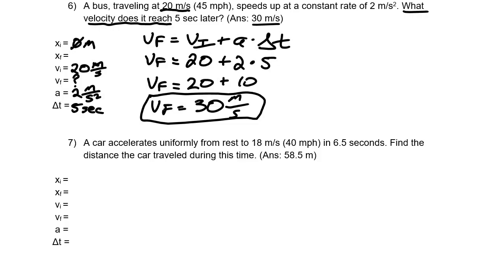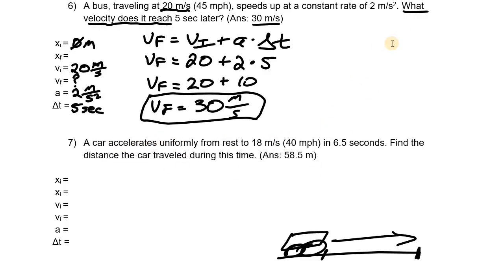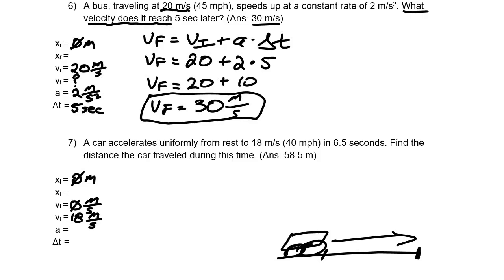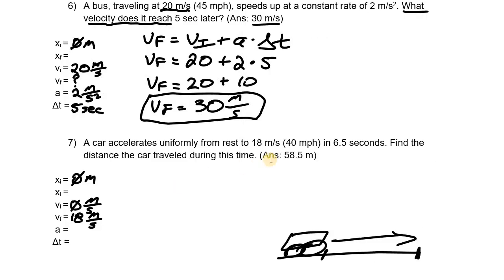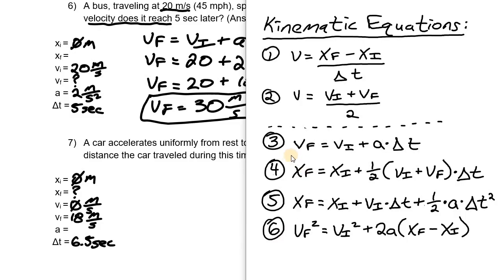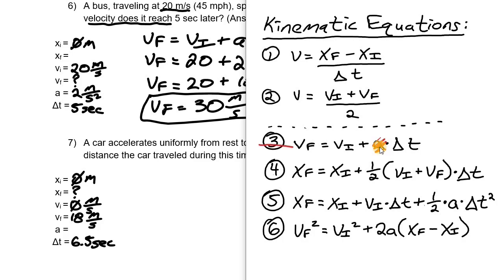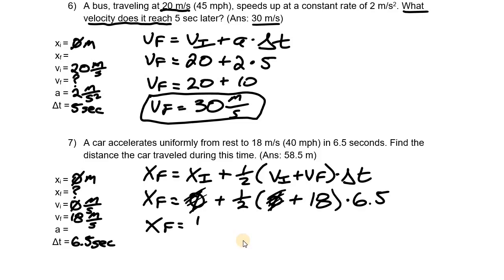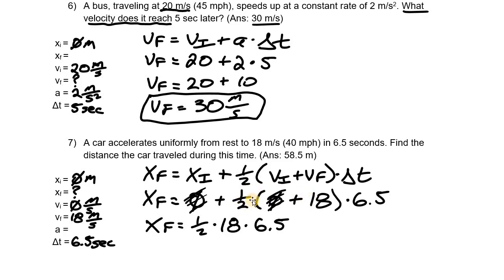Video 18 Worksheet #1 Problem 7